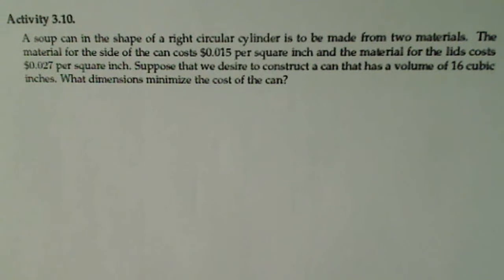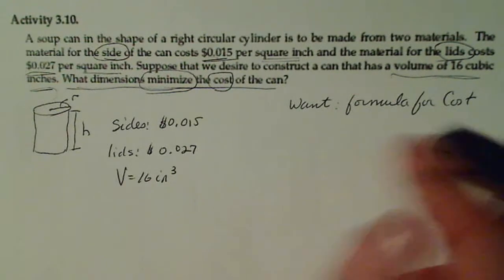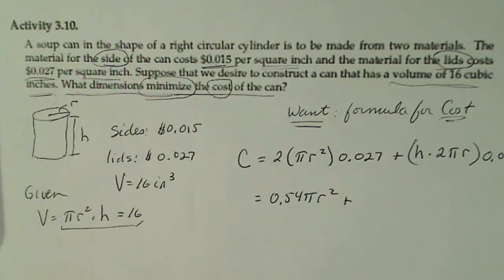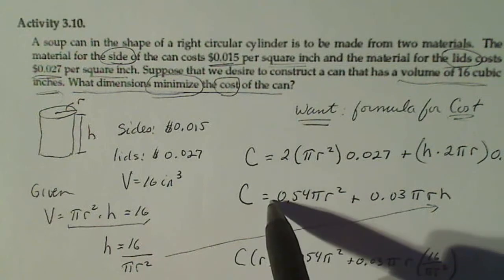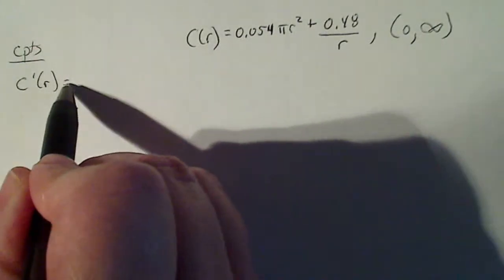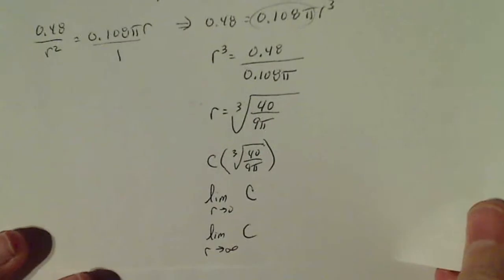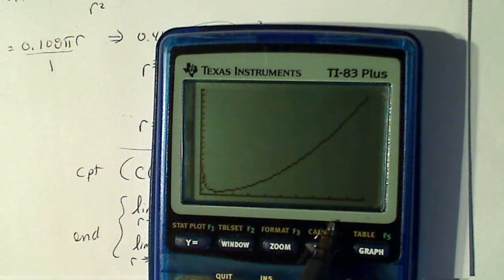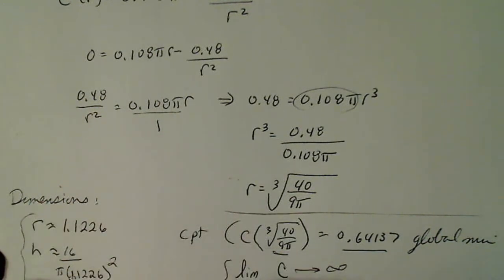Calculus 1: Optimization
Minimizing the cost of producing a right, circular, cylindrical can.